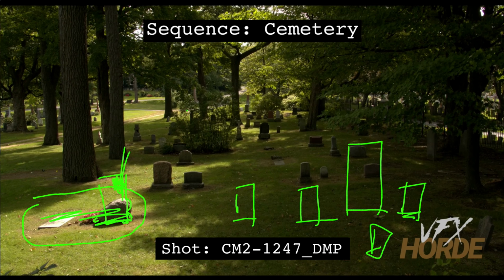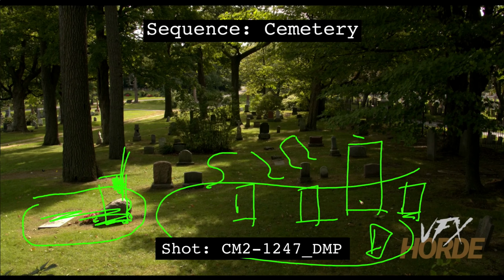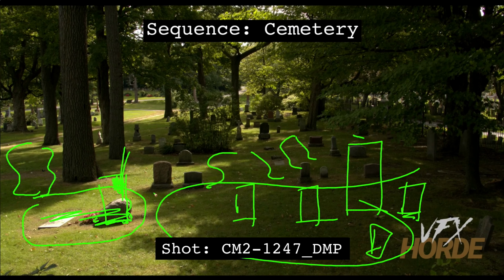CM2-1247_DMP Shot Brief